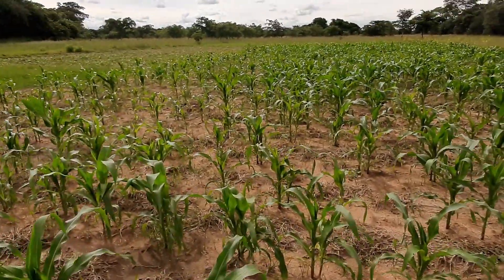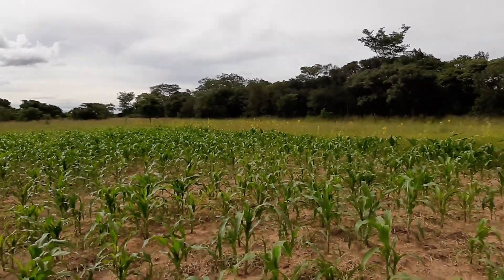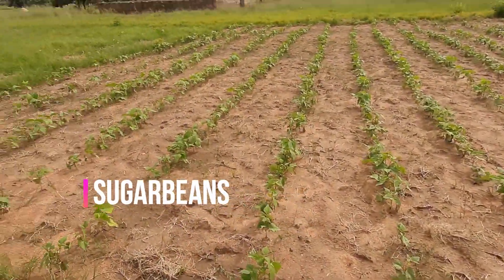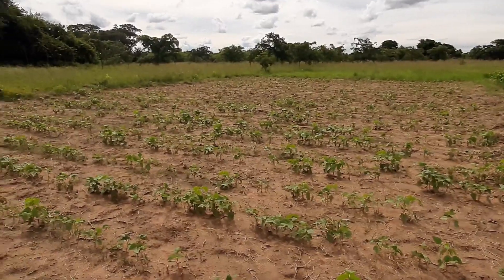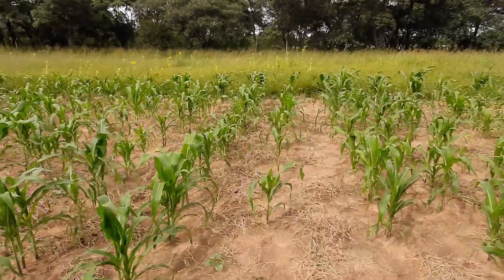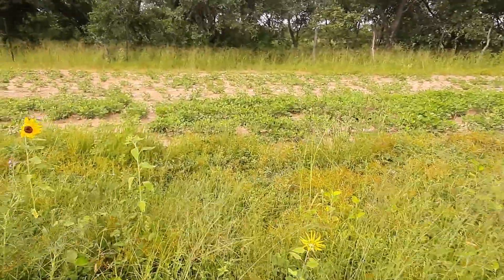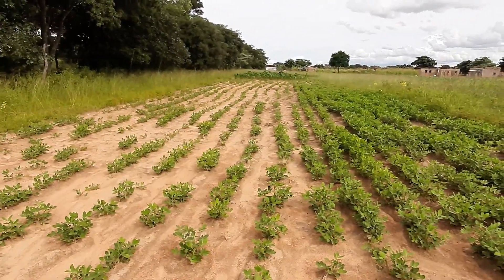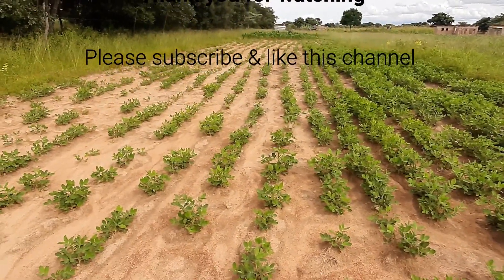Week 7 Maize & Sugabeans & Ground nuts Update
At week 7.
The rains have not let up with more rains expected in the month of February 2021
The additional maize that we planted mid-January 2021 is doing well
The Sugar beans that we planted 3 weeks ago has started to flower
While the groundnuts are doing well